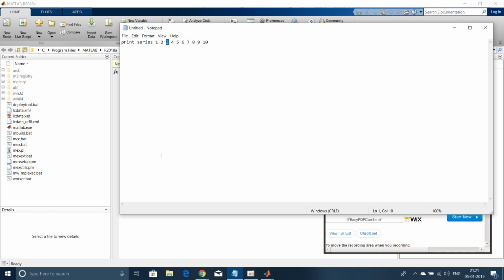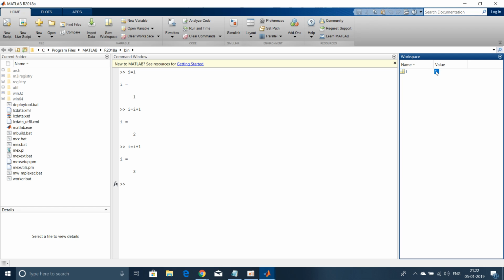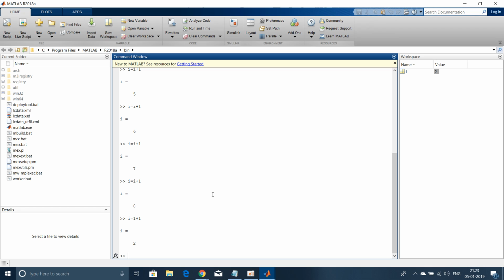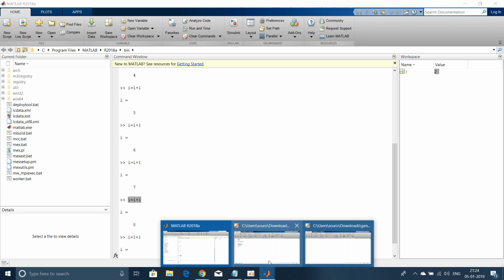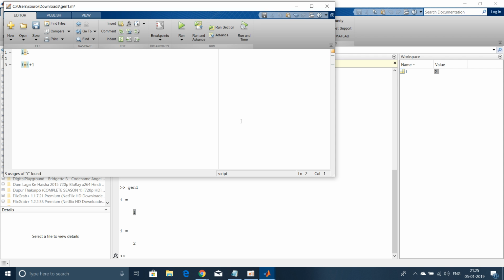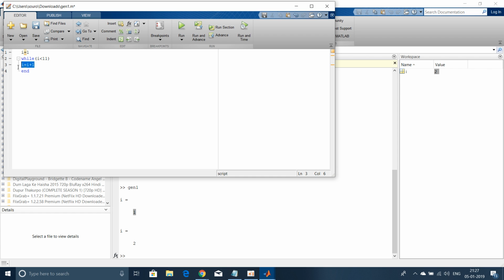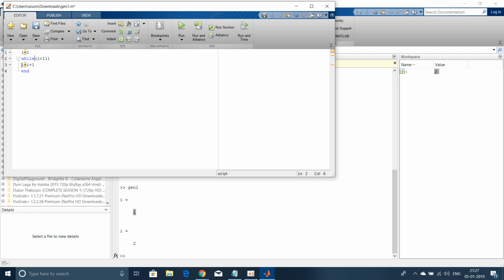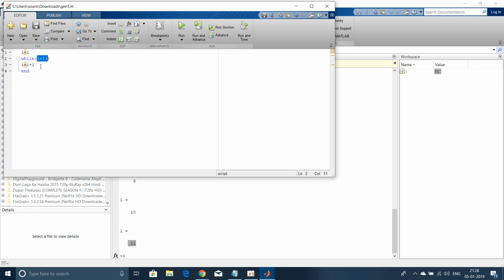Introduction to matlab: 4. Print a series using loops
Use a while loop to print the series 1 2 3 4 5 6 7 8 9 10